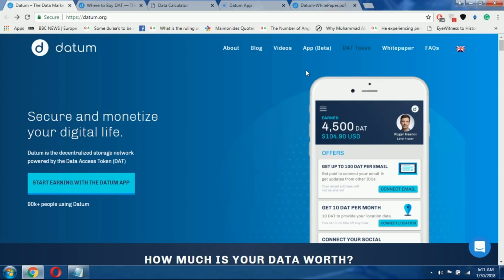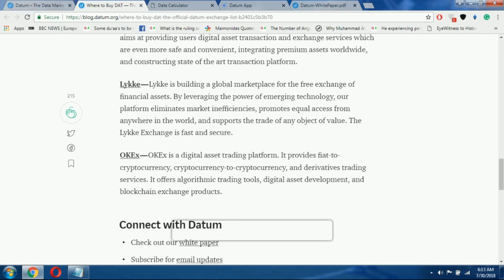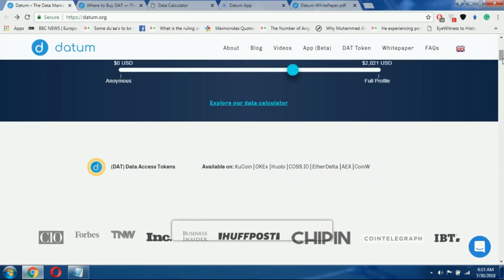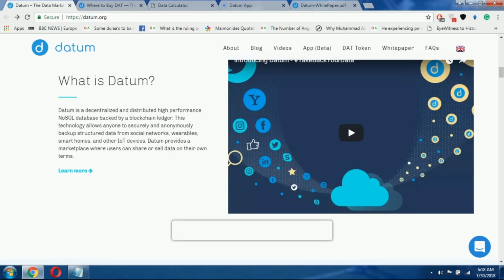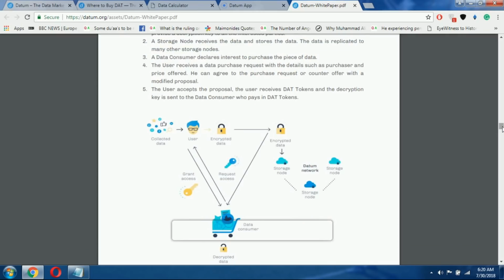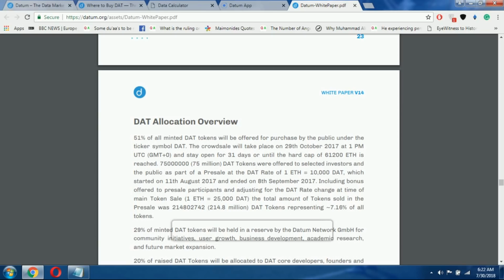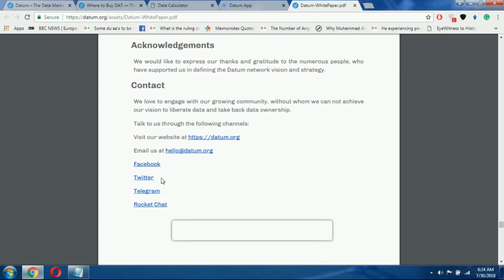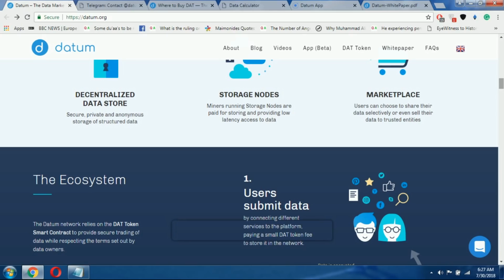Datum Project Review: Using Smart Contract Blockchain To Store & Trade Our Private Data securely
We are already part of a technological revolution where the amount of life-saving and giving ownership, censorship of a product or information back to the user and this is a revolution is happening in the digital world is of unparalleled proportions. We may not yet fully understand the development that is happening around blockchain technology right now but I believe we will be able to realize this in a few years from now when blockchain technologies become the new standard. Datum's main motto is unlocking the billion dollars personal data economy where this platform acts as a marketplace for users data! Any kind of Data has always been a valuable asset. So, the importance of Datum to secure our personal data, to monetize those with our own term should be taken seriously.

Author's Bounty0x Username: invincible49